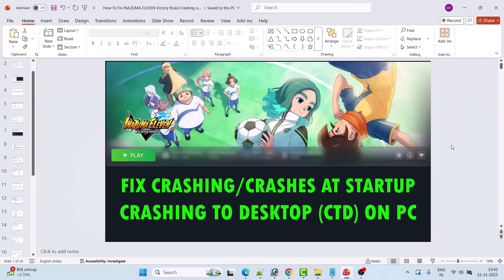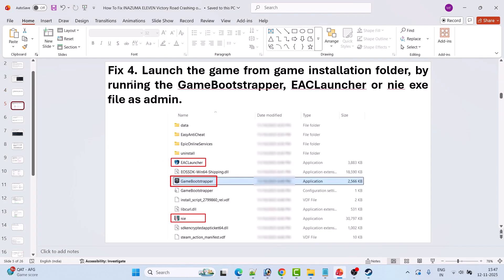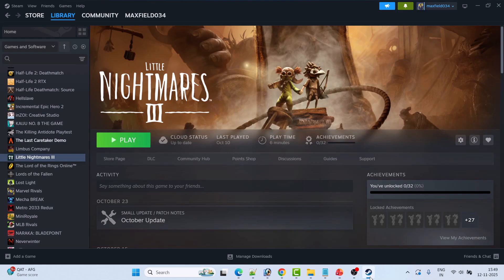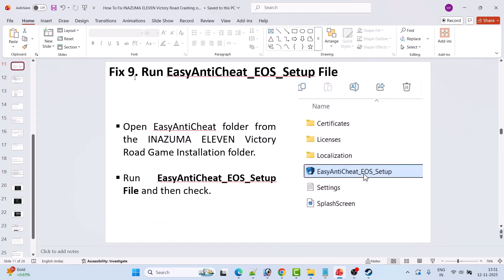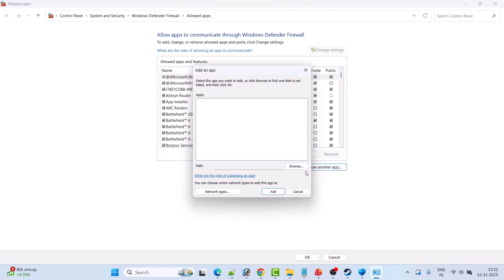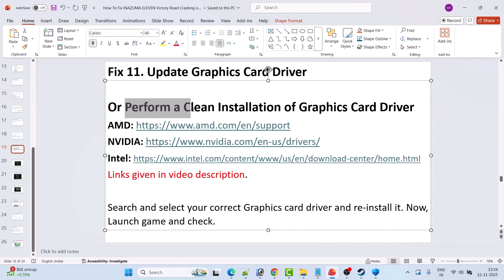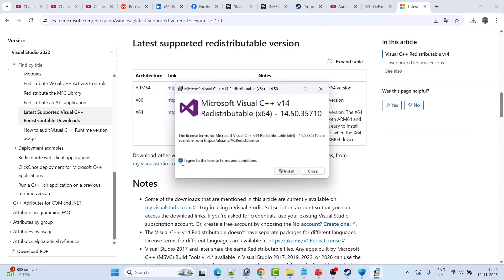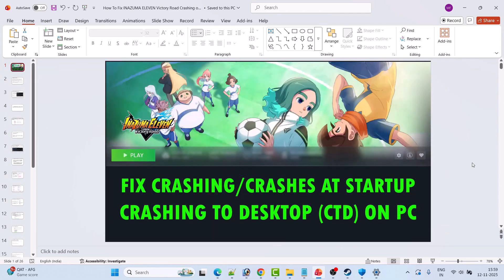Fix INAZUMA ELEVEN: Victory Road Crashing/Crash To Desktop (CTD)/Crashes at Startup on PC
In This Video Guide, You Will Learn How To Fix INAZUMA ELEVEN: Victory Road Crashing at Startup Error on PC. How To Fix INAZUMA ELEVEN: Victory Road Crash To Desktop (CTD) or Crashing on PC.

I Hope any one of the fixes mentioned in the video would help you to solve INAZUMA ELEVEN: Victory Road Crashing/Crash To Desktop (CTD)/Crashes at Startup on PC.